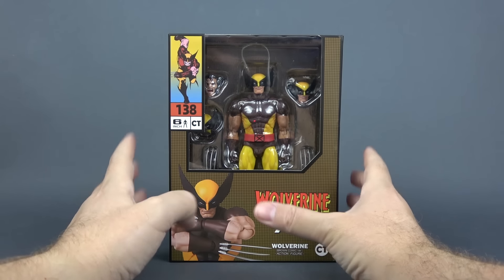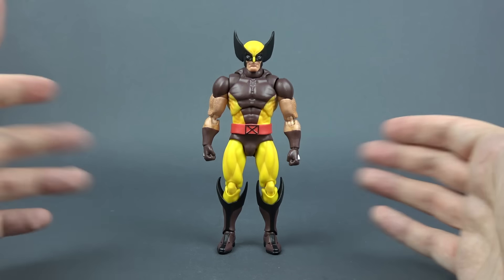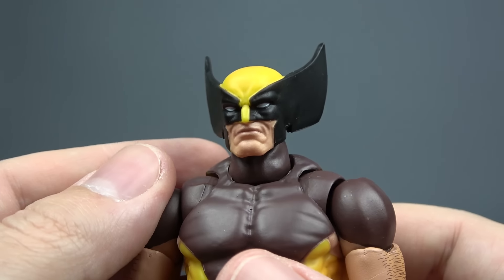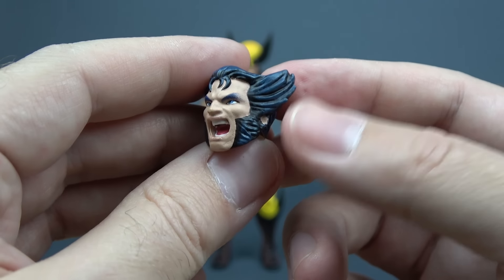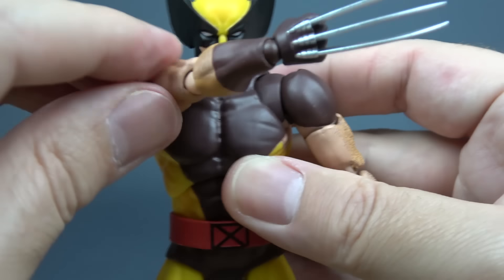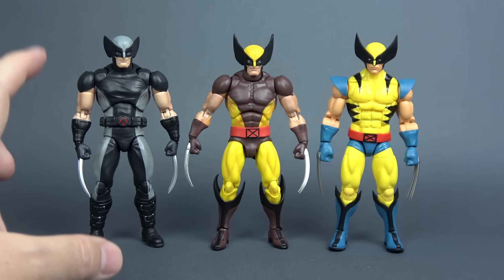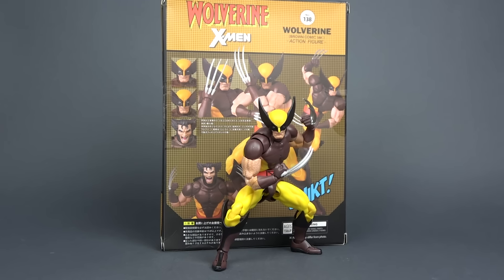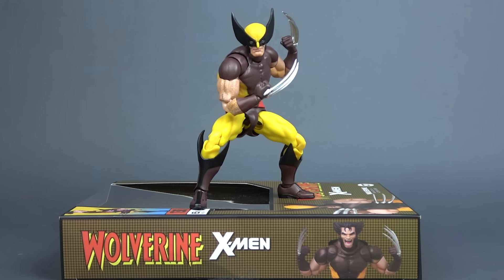Ep595 CT Toys #138 Wolverine REVIEW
Guys from CT Toys sent in their new 138 bootleg of MAFEX brown suit Wolverine so let's chek it out. What do you guys think about this KO? Let me know down in the comments. Thank you for checking out the video!

Year: 2024
Brand: CT toys (MAFEX bootleg)
Scale: 1:12, 6 inch (15 cm)

Store links:
Spider-Man 2099
001 The Amazing Spider-Man
2.0 Spider-Man
Symbiote 2.0 Spider-Man
Kaine Scarlet Spider
CT Toys Hellverine
143 Ben Reilly
186 Scarlet Spider
096 Wolverine
138 Brown Suit Wolverine
190 Web-Man
185 Spider-Man
Agent Venom
Agent Anti Venom
092 Miles Morales
Tobey Maguire Spider-Man Black Suit
Mess Toys custom 2.0 Spideys

Send something for a review:
Action Display
31107 Osijek, Croatia